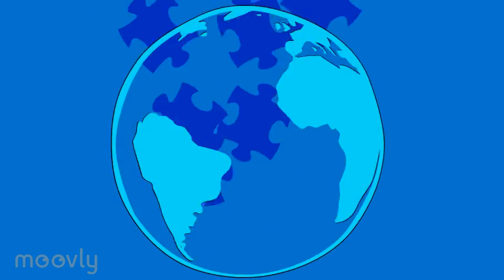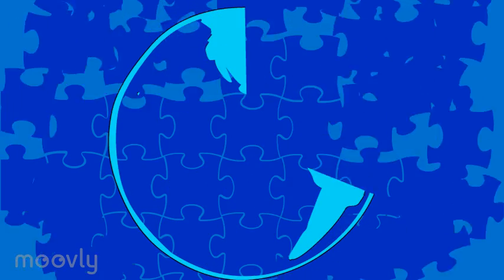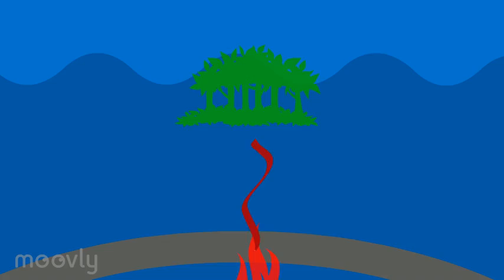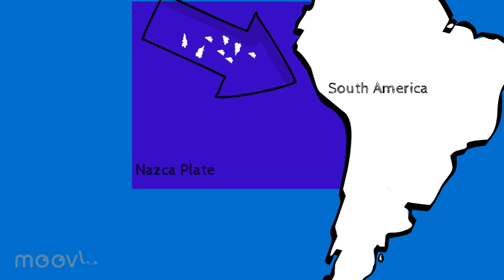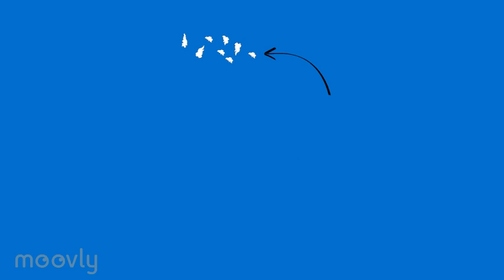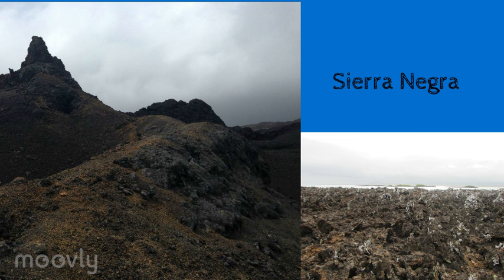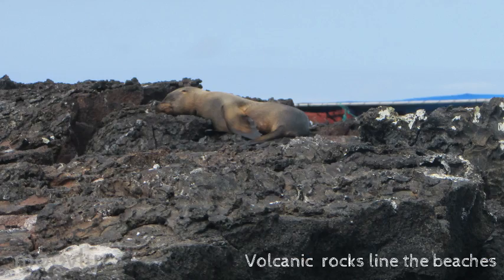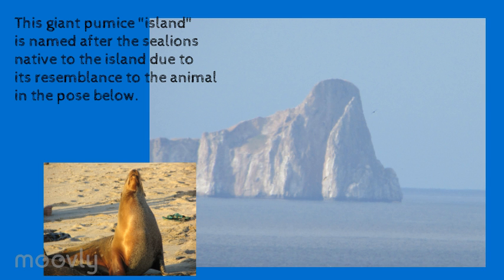Hot Spots and the Galapagos Islands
EAS 1600 Ken Ferrier